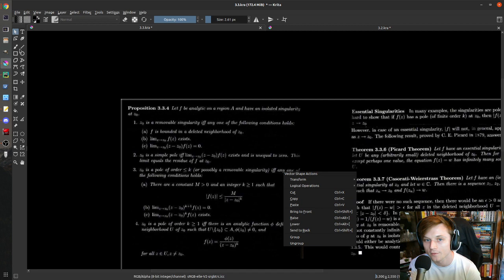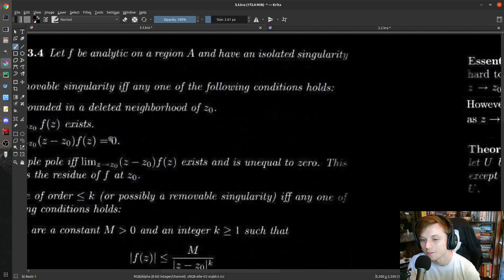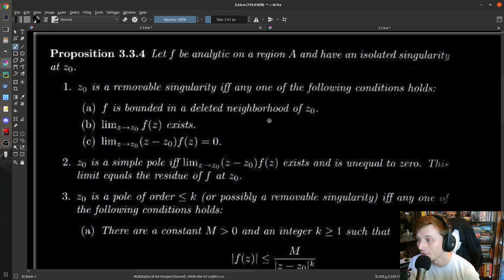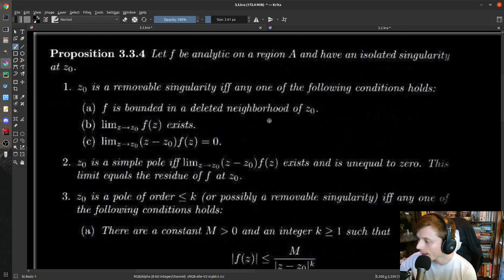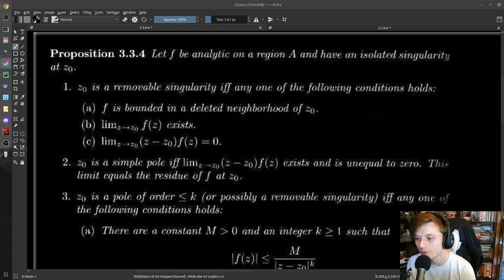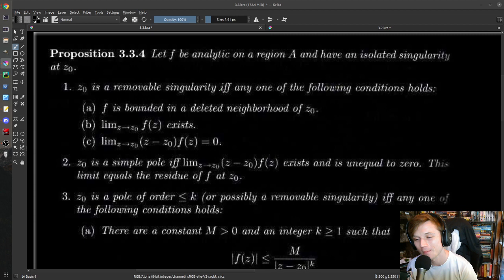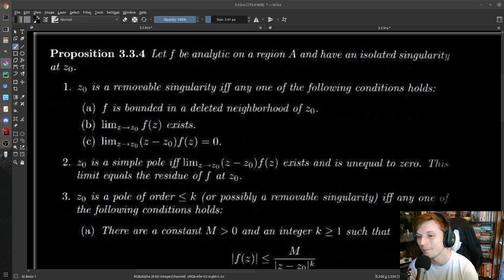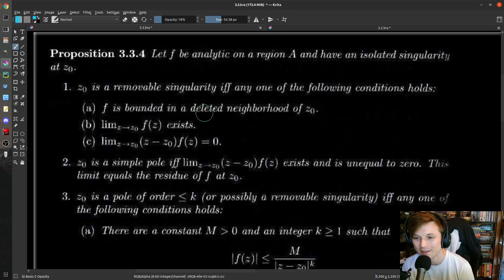Intro To Complex Analysis - 3.3 (Part 2) Laurent Series and Classification of Singularities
In this video, we continue our discussion of the classification of singularities, ending with Picard's Great Theorem and the Casorati-Weierstrass Theorem -- Watch live